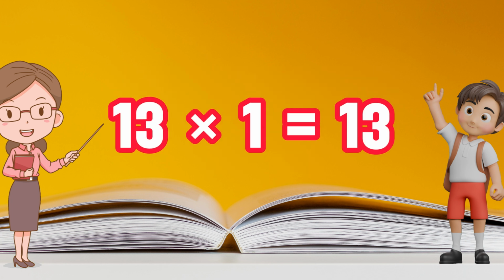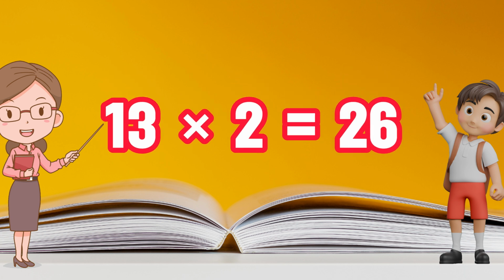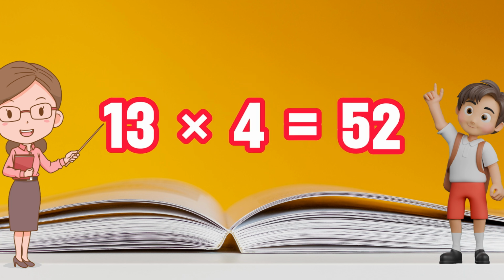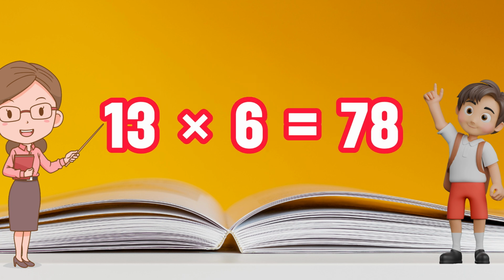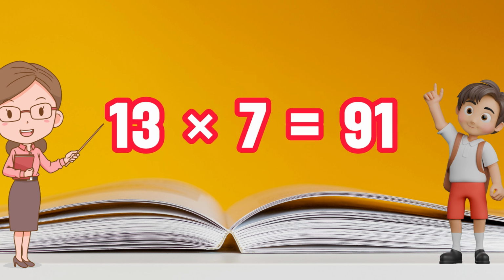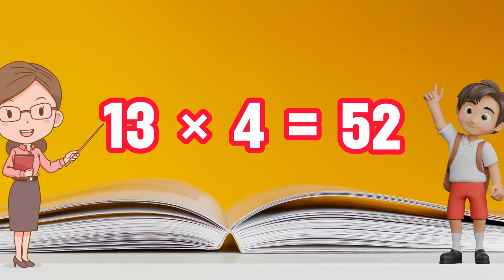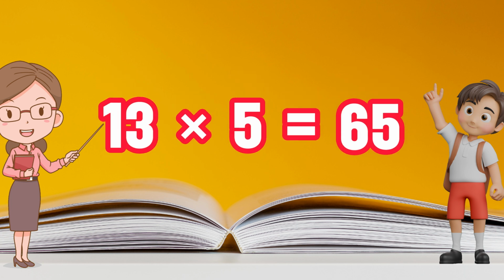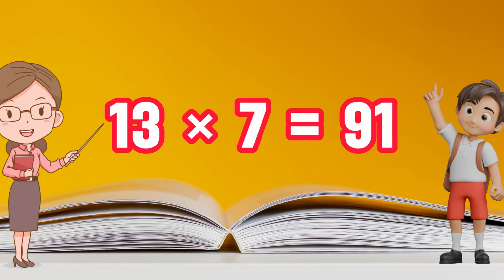13-x1=13 Multiplication,Table of Thirteen Tables Song Multiplication Time of tables - MathsTables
📚 Learn the Table of 13 | Easy Multiplication for Kids | Fun & Educational Video 🎉

Welcome to Kids Learning Fair – the place where learning becomes FUN and EASY! 🧠✨
In this exciting and colorful video, we will help your child learn the multiplication table of 13 in a simple and engaging way. Whether you're a parent, teacher, or young learner, this video is perfect for making math easy to understand and remember!

💡 What’s Inside?
✅ Easy-to-follow 13 times table
✅ Repetitive practice to boost memory
✅ Bright visuals and fun animations
✅ Kid-friendly voiceover and rhythm
✅ Perfect for primary school students

Multiplication is a key building block in mathematics. By mastering the 13 times table, children can develop strong mental math skills and gain confidence in their academic journey. This video is designed to keep them engaged while they learn!

✨ Watch, Repeat & Memorize – Math Has Never Been This Fun!